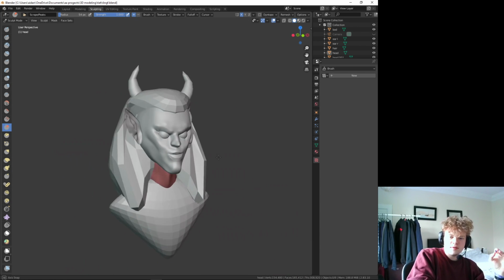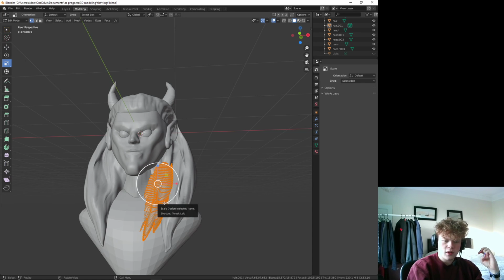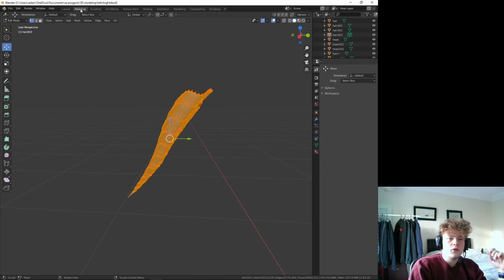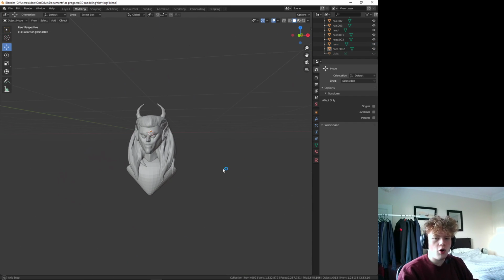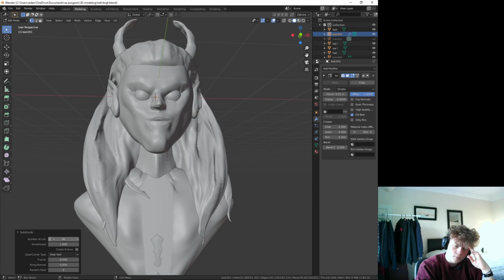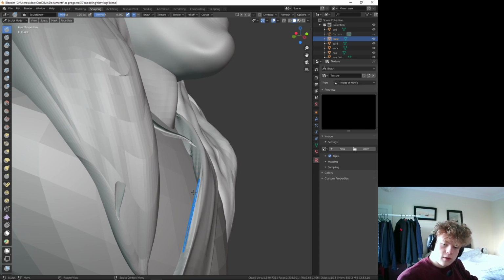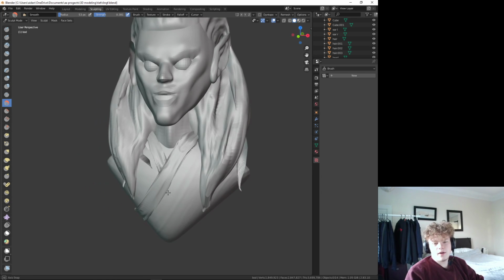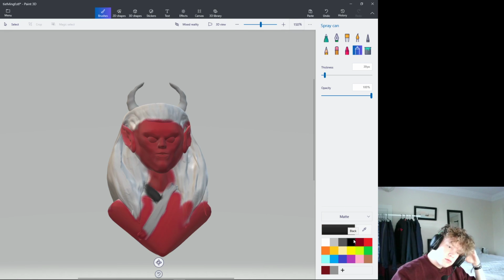3d modelling streams VOD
16/1/21